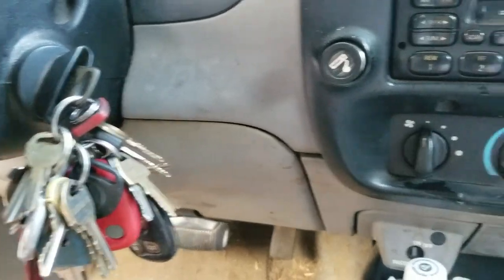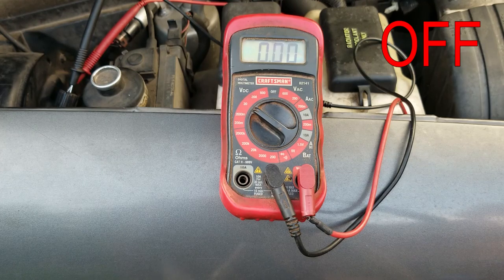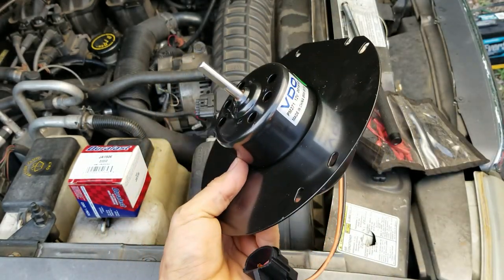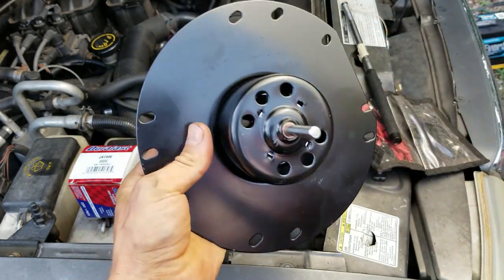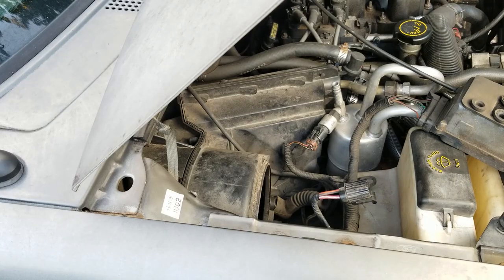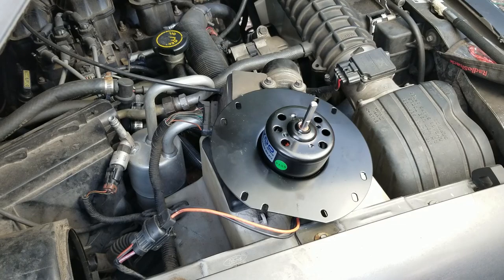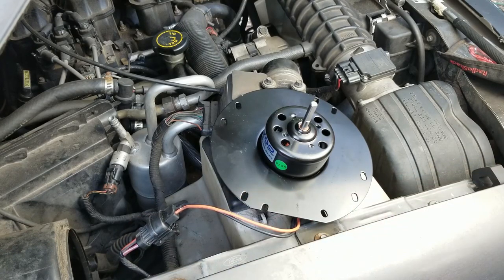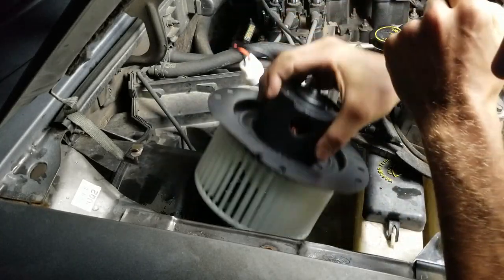EVERY Ford Ranger A/C Blows!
Ford Ranger Air Conditioning stopped working. Diagnose and repair this truck's A/C system to make sure its working properly. Is the blower motor, blower resistor, compressor, relays, or fuses bad? Ford Ranger repair. PARTS USED ↓↓↓↓

Timestamps:
0:00 Intro
0:15 A/C Inspection & Diagnostic
1:16 New Parts
2:07 Blower Removal
4:29 Testing New Blower
5:09 Resistor & Blower Installation
7:15 Testing A/C
7:37 Outro

A/C Parts:
● Blower Motors
● Blower Motor (Used In This Video)
● Blower Resistors
● Blower Resistor (Used In This Video)

Tools:
● Vacuum Pump (With Gauges)
● A/C Gauges
● Refrigerant Cans
● Easy Fill Refrigerant Cans

This is a 1998 Ford Ranger 4.0 OHV 2WD.